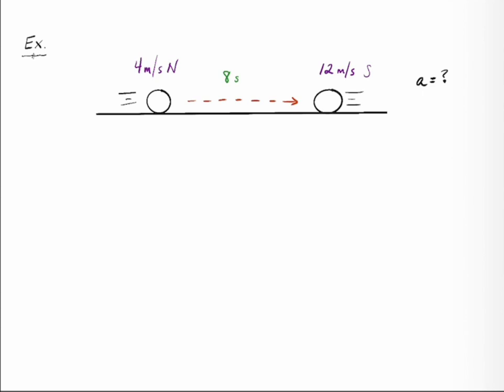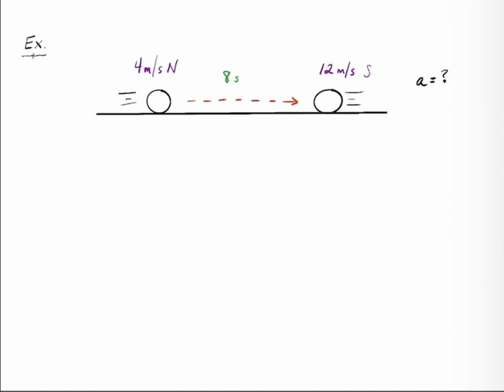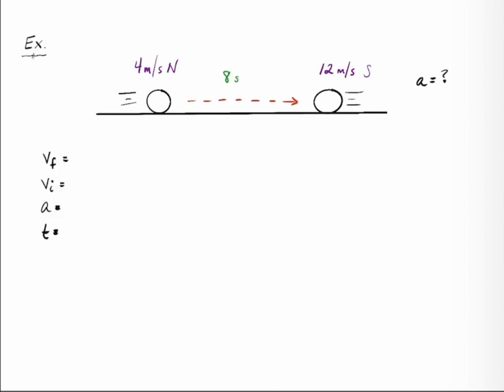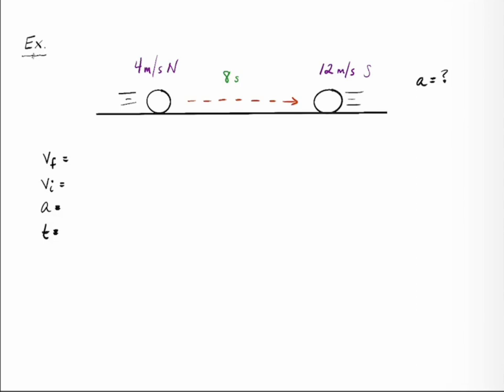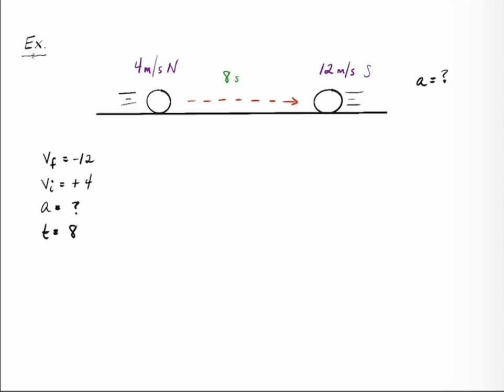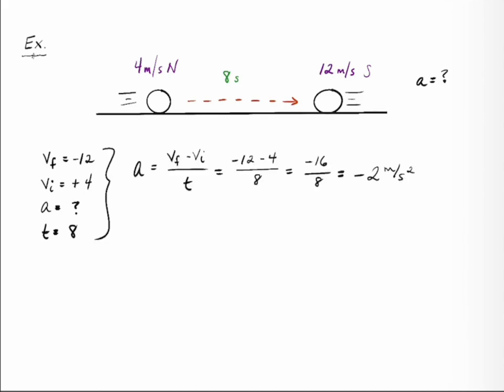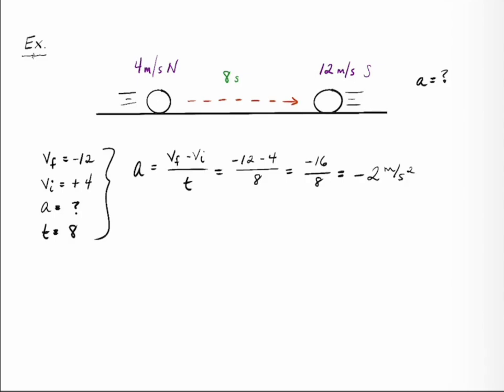Calculating Acceleration Example #2